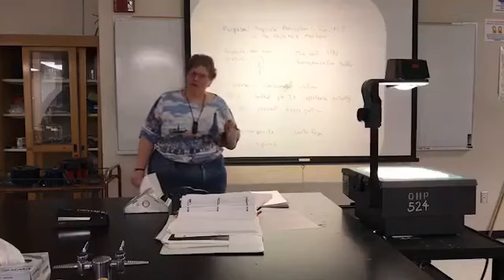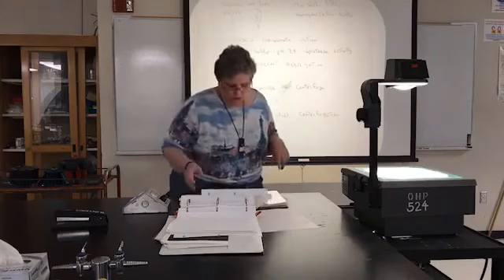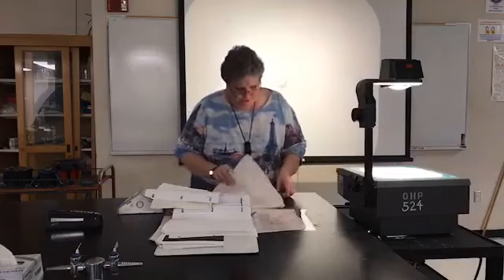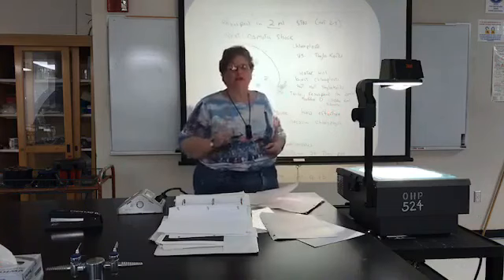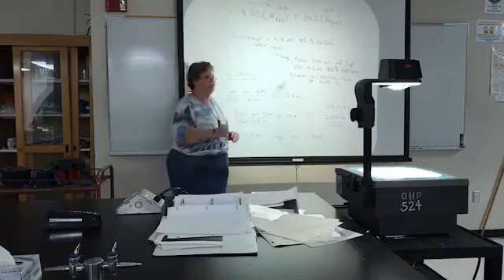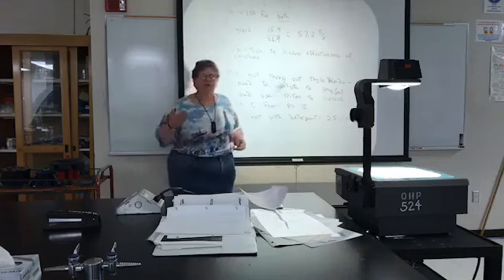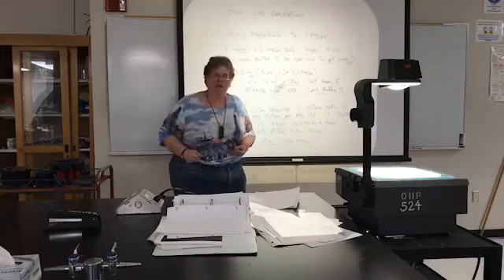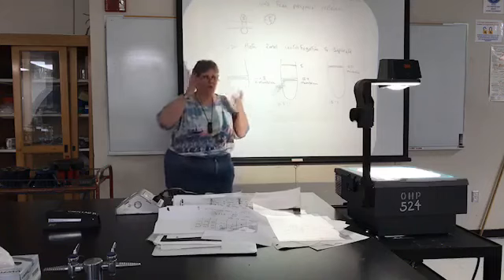Photosystems Experiment Lecture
Photosystems lecture- sorry the sound is less than ideal, we were recording using a new system